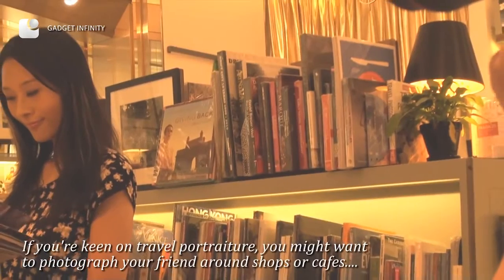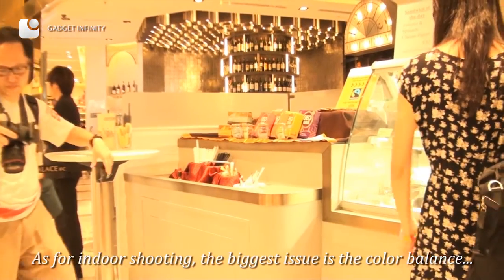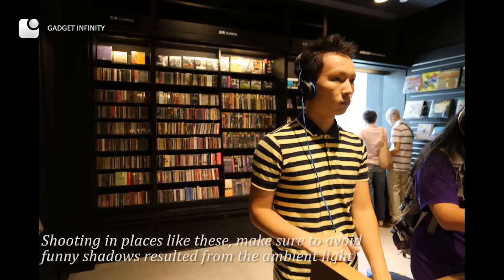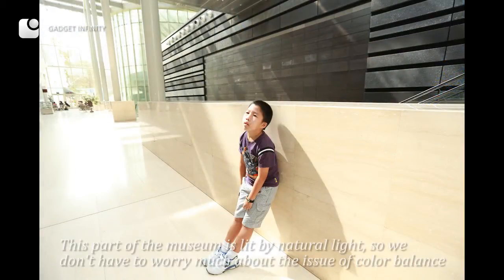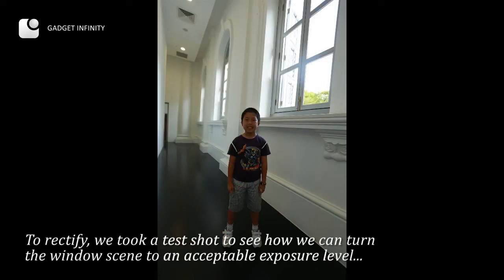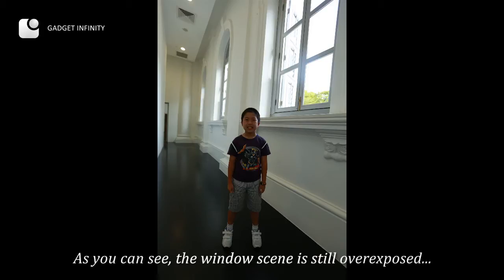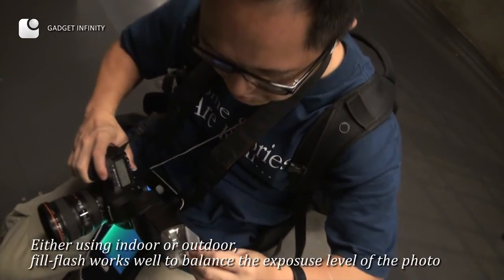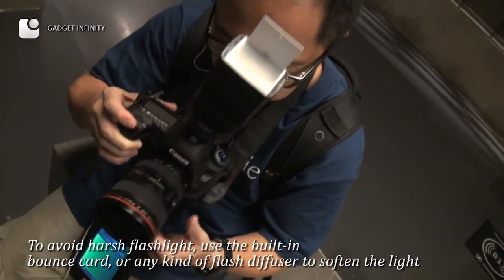Photography Q & A: How to use fill-flash for indoor portraiture?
Many people don't feel comfortable with on-camera flash, here's a demo to help you get the grip of it!

Equipment list:
Canon EOS 5D MK III
Cactus AF50 portable flash